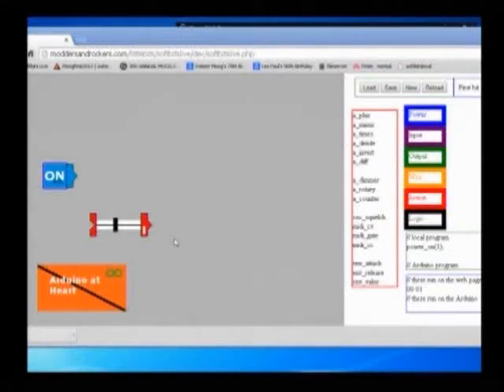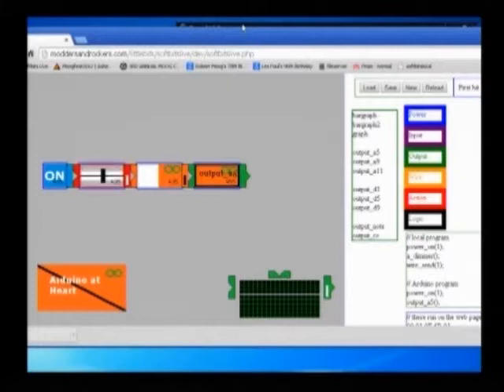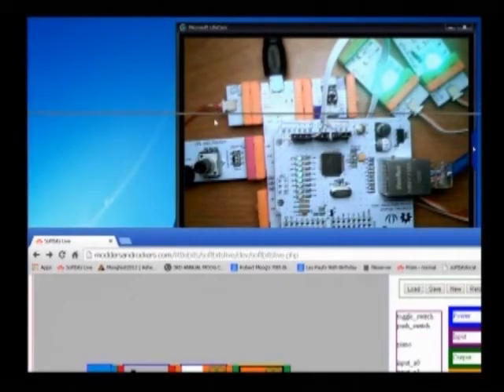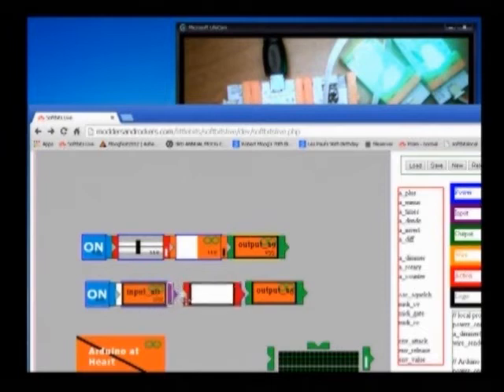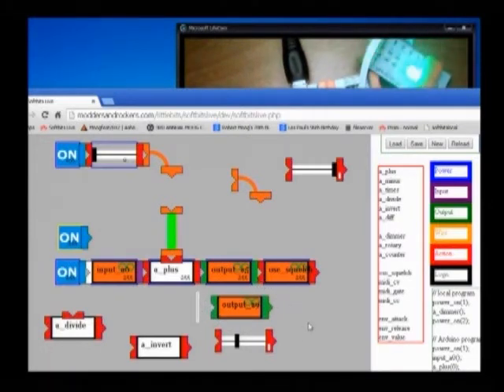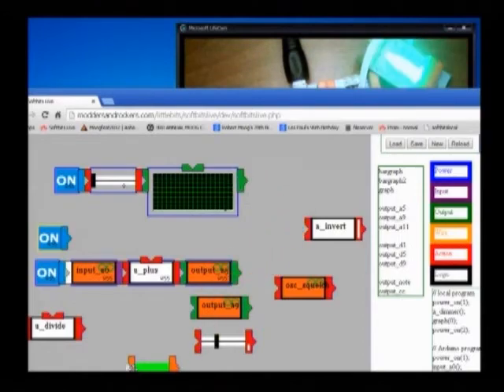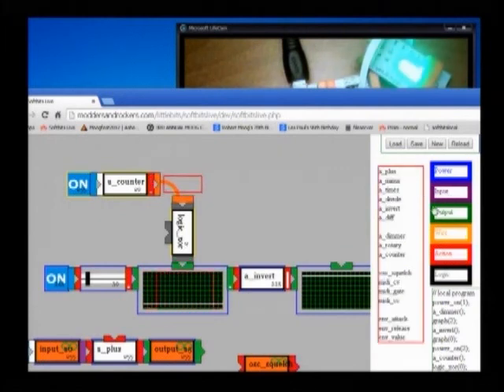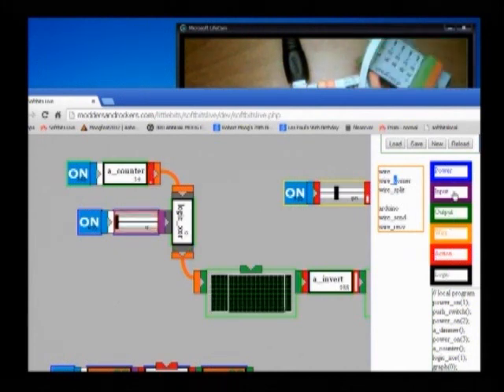Demo of current Softbitslive. Using Arduino Ethernet shield connected to a Littlebits Arduino.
This is a demo of SoftBitsLive. SoftbitsLive was created to make programming an Arduino easy. SoftBitsLive was inspired by the Scratch for Arduino project and the simple hardware interface created by littleBits.

This is the state of SoftBitsLive after 5 weeks of development. Today at lunch I realized I had an Ethernet Shield for an Arduino UNO so I added support for the shield to the SoftBitsLive sketch.
I bought the Ethernet Shield from Radioshack. The littleBits hardware can also be bought at RadioShack. Having got the basic Ethernet code working, I modded the LittleBits Arduino module to work with the Ethernet Shield.